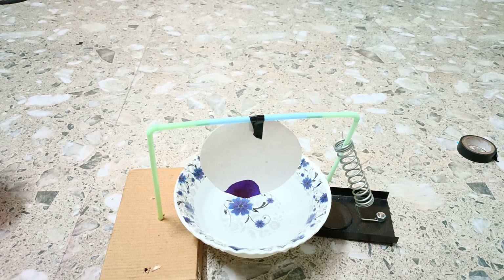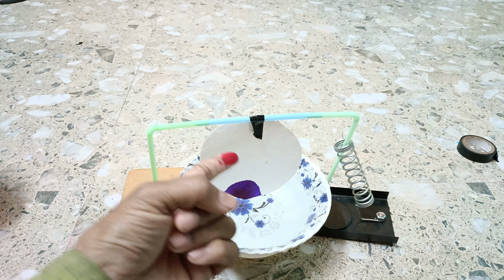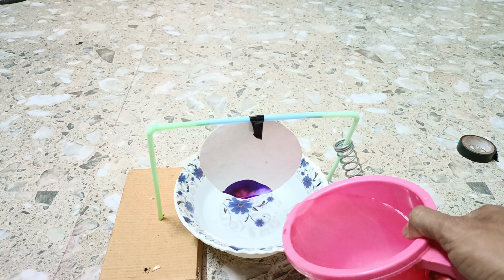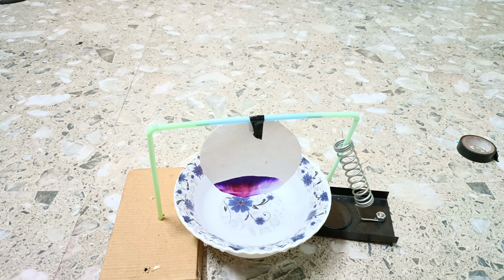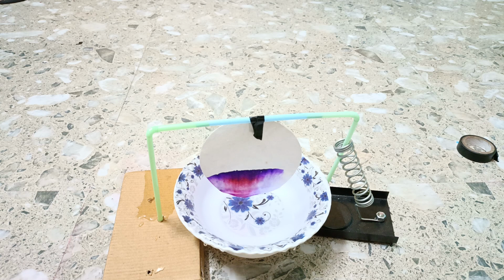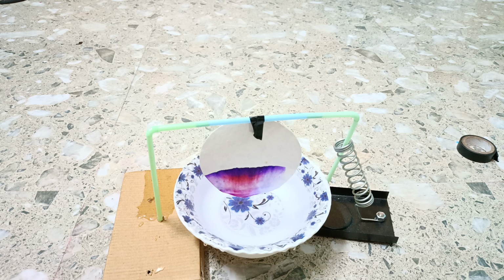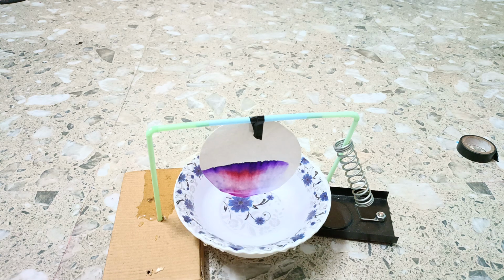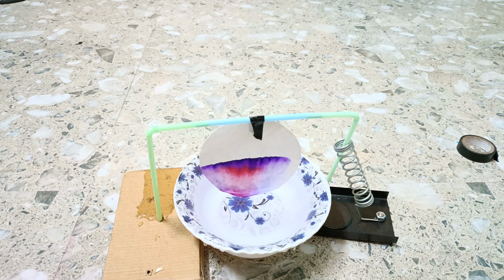PAPER CHROMATOGRAPHY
Paper chromatography is a technique used to separate and identify components in a mixture. It relies on the differential affinity of various substances for a stationary phase (the paper) and a mobile phase (the solvent). Here's how it works:

1. **Preparation of the Paper Strip**: A strip of special paper, known as chromatography paper, is cut and marked with a pencil line near the bottom. The sample containing the mixture to be analyzed is then spotted onto this line.

2. **Development of the Chromatogram**: The bottom of the paper strip is then dipped into a solvent or placed in a closed container with a solvent, allowing the solvent to travel up the paper by capillary action. As the solvent moves up the paper, it carries the components of the mixture with it.

3. **Separation of Components**: Different components of the mixture will have varying affinities for the stationary phase (paper) and the mobile phase (solvent). Those with higher affinity for the solvent will move further up the paper, while those with higher affinity for the paper will remain closer to the baseline.

4. **Visualization of Separated Components**: Once the solvent front reaches the top of the paper (or desired distance), the paper strip is removed and allowed to dry. The separated components can then be visualized using various techniques such as UV light, staining, or spraying with a suitable reagent. Each component appears as a distinct spot or band on the paper.

5. **Analysis and Interpretation**: The Rf (retention factor) value of each component can be calculated, which is the ratio of the distance traveled by the component to the distance traveled by the solvent front. This value is characteristic of each compound and can be used for identification purposes.

Paper chromatography is widely used in various fields including chemistry, biochemistry, forensics, and environmental science for separating and analyzing mixtures of organic and inorganic compounds. It is relatively simple, inexpensive, and can provide valuable information about the composition of complex mixtures. However, it may not be as precise or sensitive as some other chromatographic techniques like high-performance liquid chromatography (HPLC) or gas chromatography (GC).